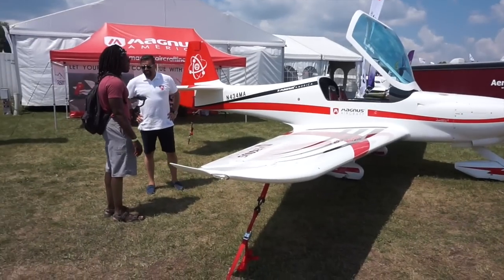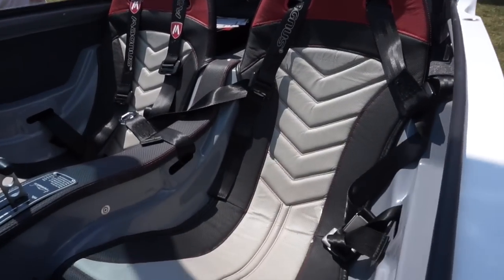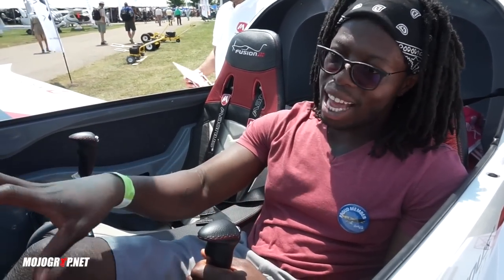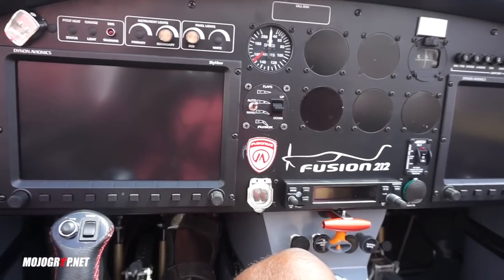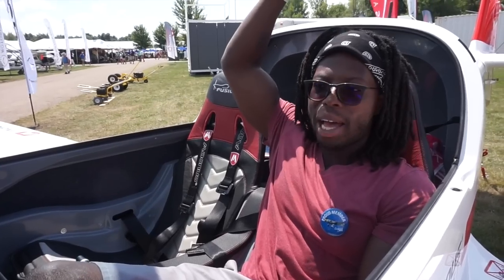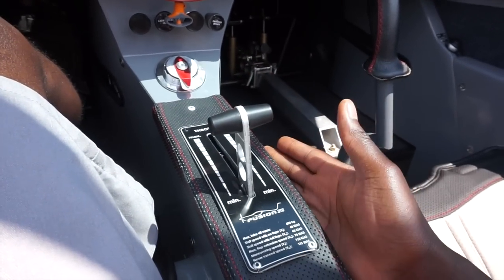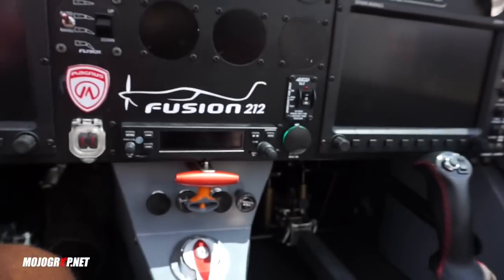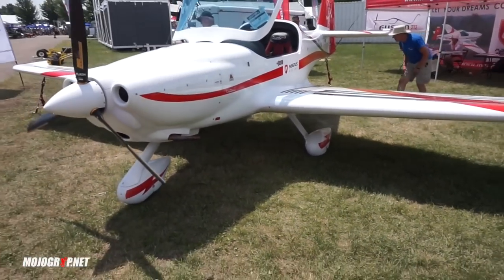Magnus Fusion Aerobatic Airplane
Magnus fusion 212 is another cool light sport aircraft designed in Europe (Hungary). And they are officially in the US market with the Fusion 212. Which is advertised as a light sport aircraft with heavy wing loading. this means the aircraft is capable of handling G loads in the aerobatic category.

The Magnus fusion was one of the hidden gems at Oshkosh 2018. First impressions; looks good for an LSA, definitely sporty both in looks and cockpit ergonomics. The interior seats are like bucket seats because you sink into it. Also the center console only has one lever for power. As you know, light sport airplanes generally have a fixed pitch propeller and this particular aircraft also uses a Rotax engine that manages its own fuel flows, so no additional work for the pilot to manage the engine.

Magnus fusion 212 sells for $140,000. From what we were told, this price includes a dynon glass panel and parachute system. Of course I have no way of confirming that except I put an order for an airplane today. I do think that the Fusion 212 is well priced for a modern LSA and it should do relatively  well in the US market at that price point.

Here are some of the airplane specs

Category: LSA/Aerobatics
Range: Up to 633 miles
Cruise Speed: Up to 150 mph
Fuel: 5 gph
Price: $140,000